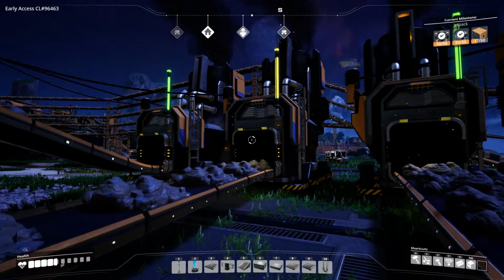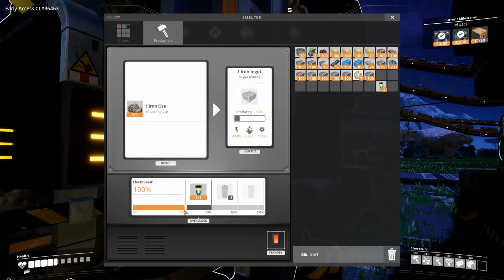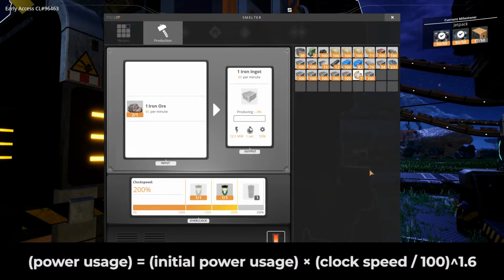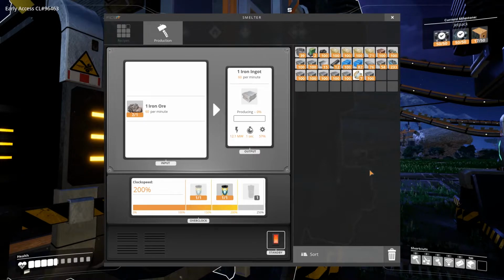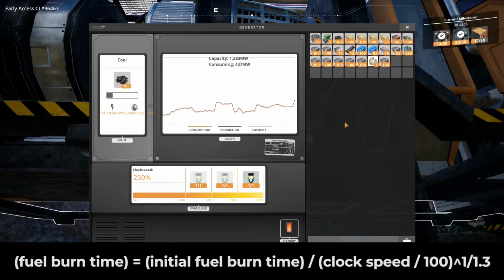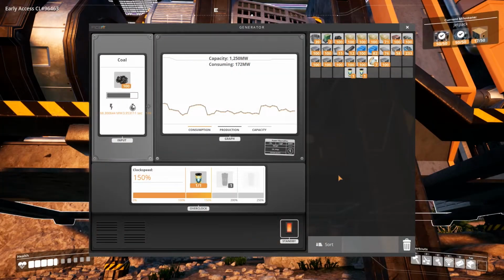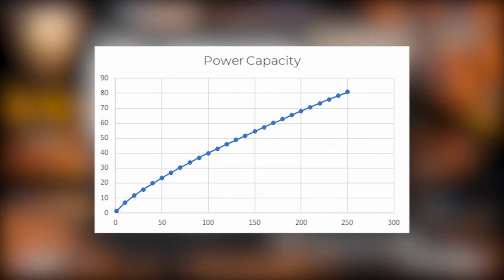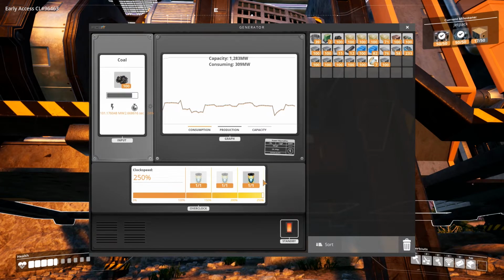Satisfactory Overclocking Guide (With Formulas)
When you think of overclocking, you may think of the processor in your computer. And for overclocking in Satisfactory, that’s a pretty good place to start. In real life, overclocking a CPU will involve increasing the clock speed and potentially raising the power allowance.